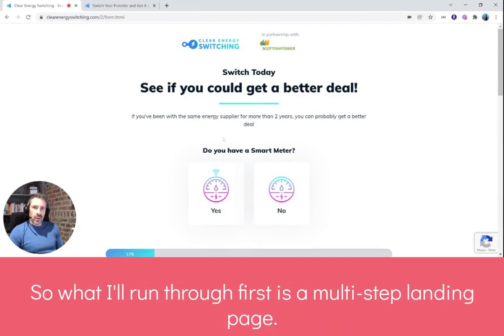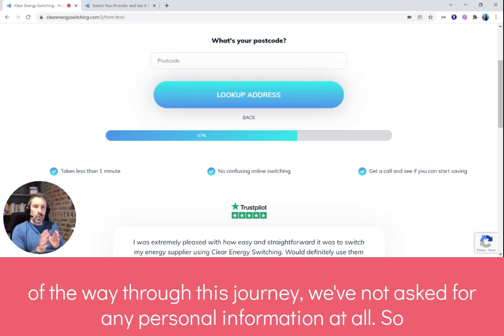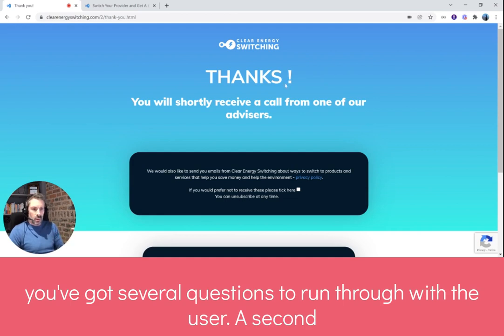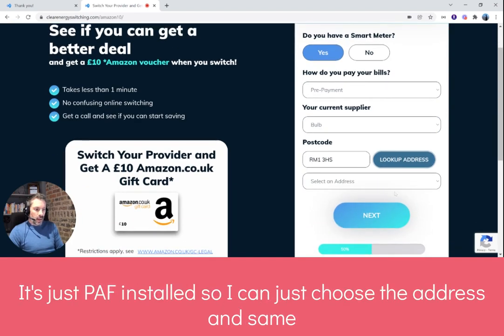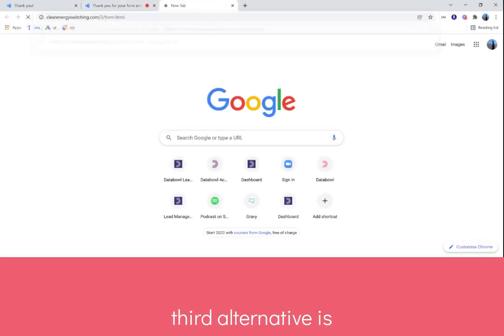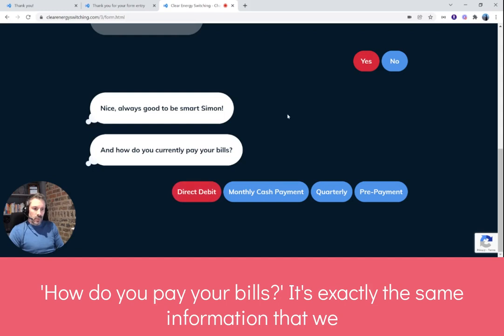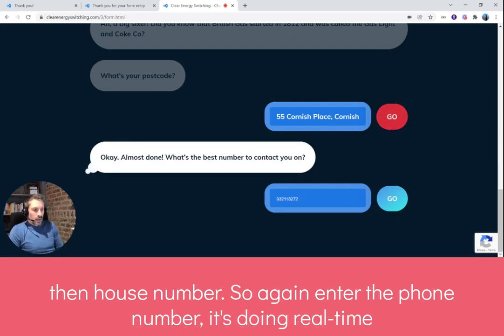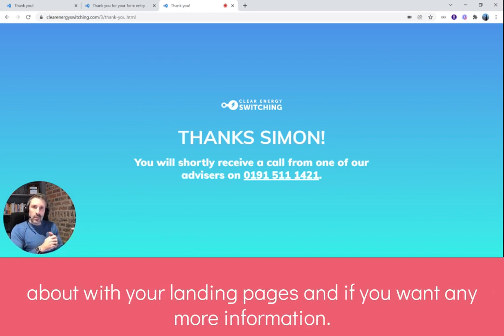3 Examples of Different Landing Pages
Simon walks you through 3 examples of different landing pages - all designed and built within Databowl - that can be used to acquire the same information whilst providing the user with different journeys.